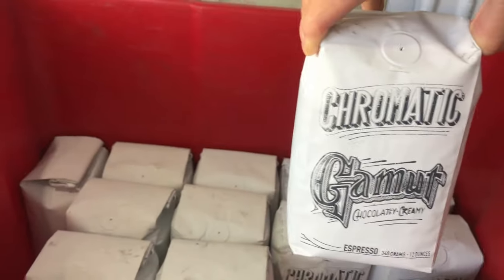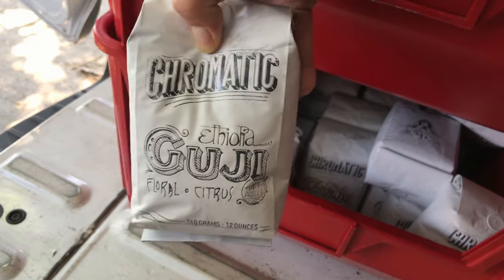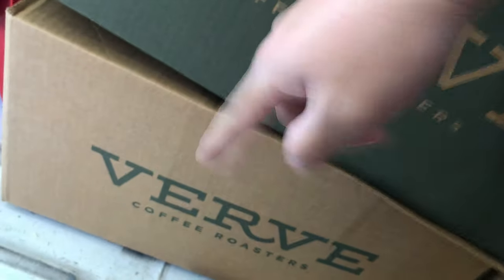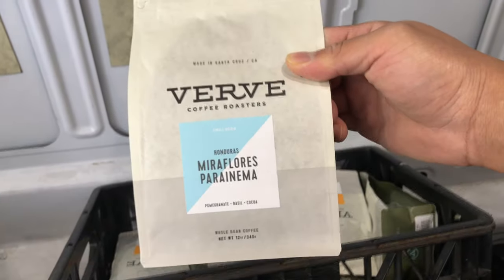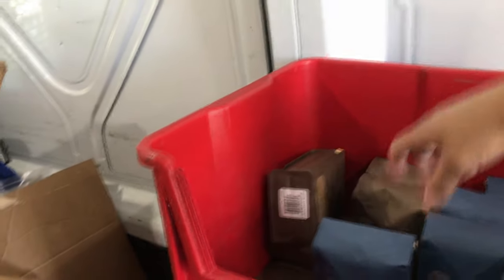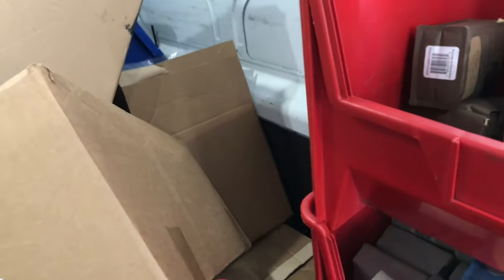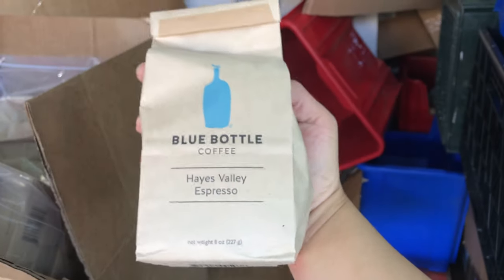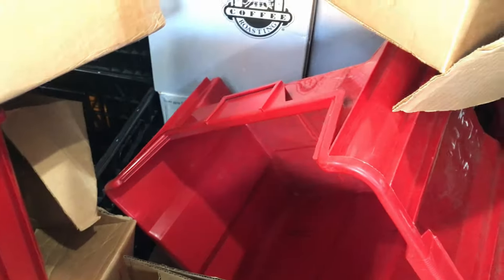What's In The Coffee Van?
In this video, we will be checking out what I carry in the back of my coffee van.